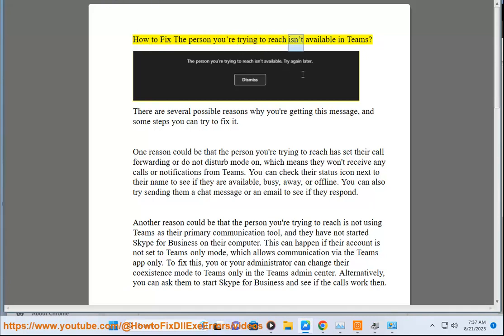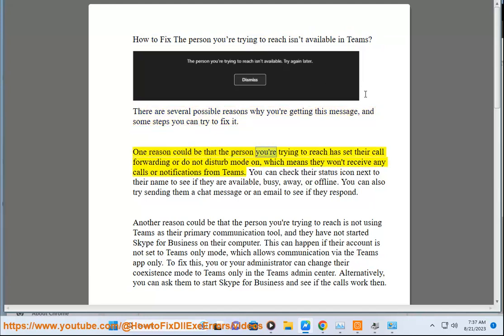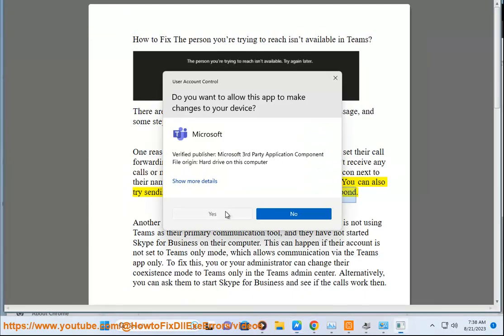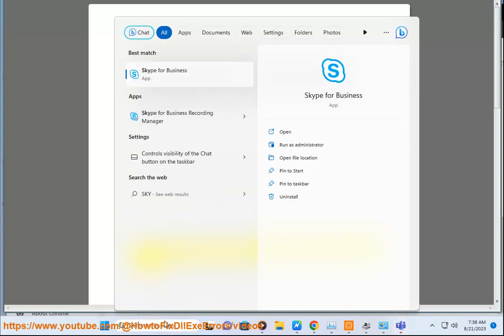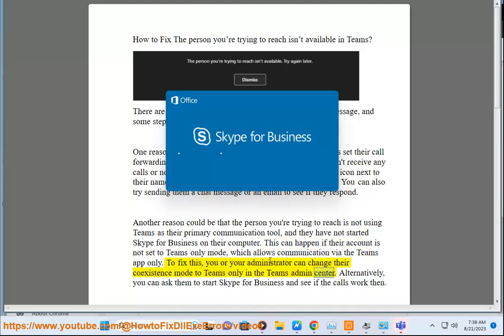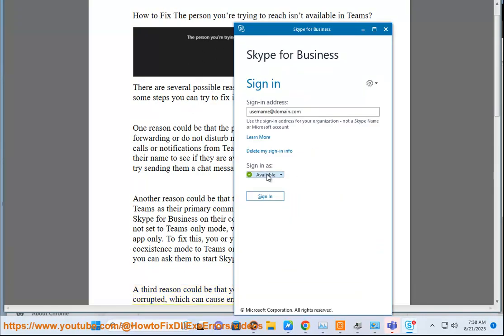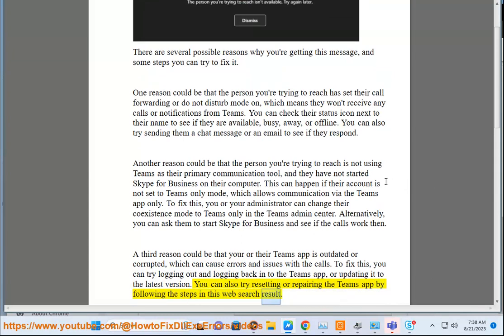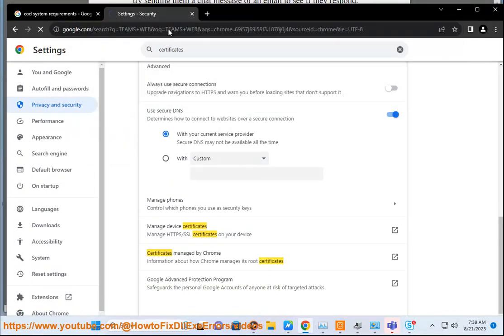Fix The person you’re trying to reach isn’t available in Microsoft Teams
Here's how to Fix The person you’re trying to reach isn’t available in Microsoft Teams.